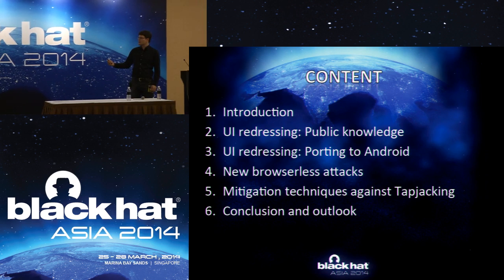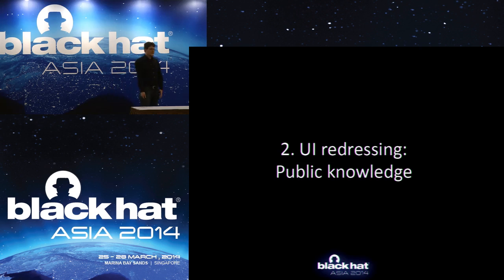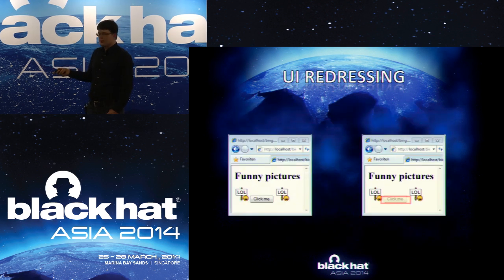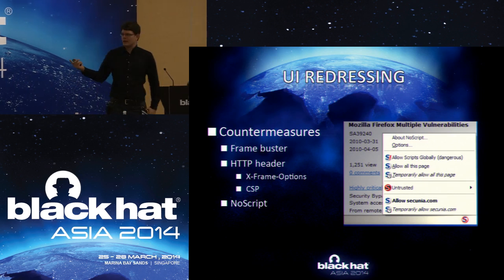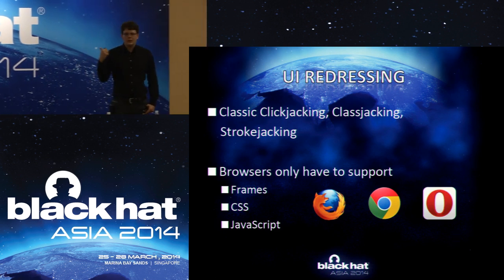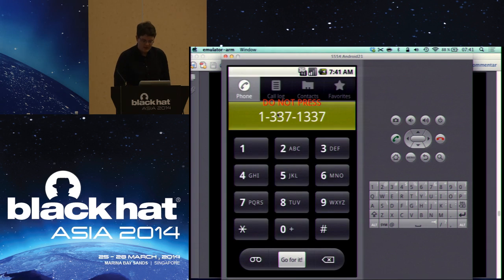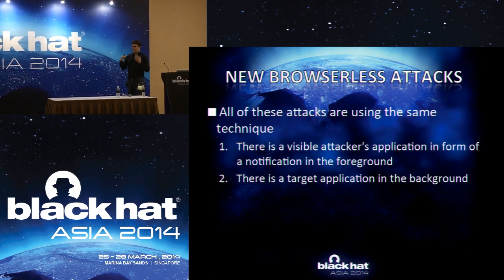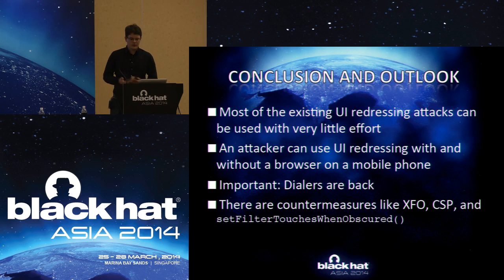UI Redressing Attacks on Android Devices Revisited by Marcus Niemietz